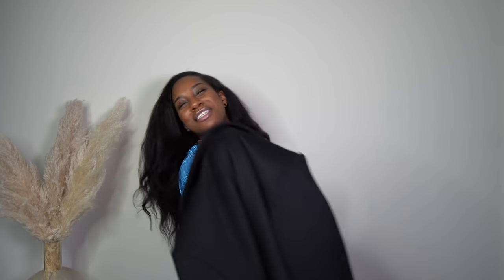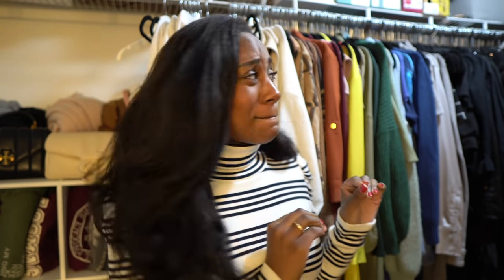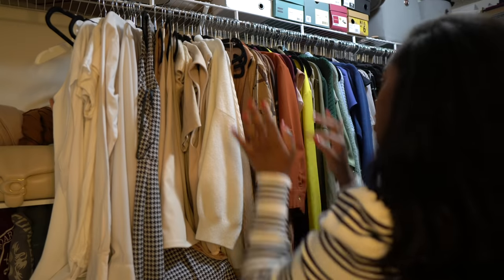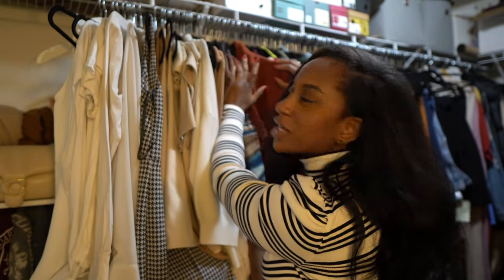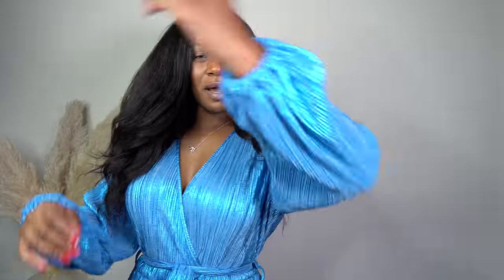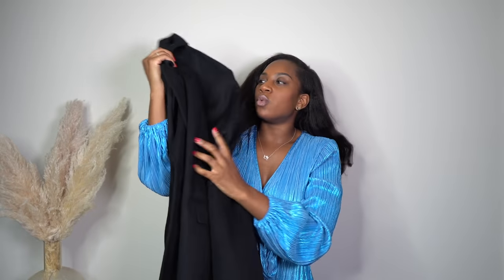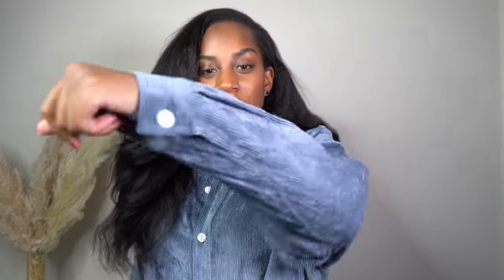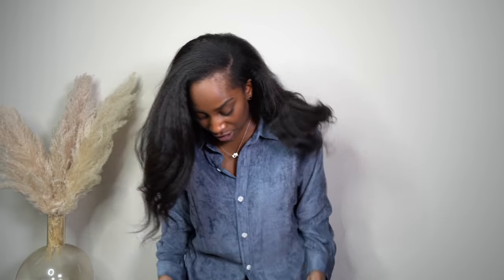VLOG | wardrobe revamp tips, decluttering my closet, mini try on haul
FAQ
What type of law do you practice? Social Media Law
Which bar exam did you take? Alabama & passed on the first try [thankfully]
What law school did you attend? Cumberland School of Law [2019 grad]
What was your undergraduate degree? Bachelor of Science in Political Science with a minor in Criminology [Kennesaw State University]
I'm a law student/lawyer, how can you be my mentor? The Legal Tea Social is a free exclusive networking community for prospective law students & current law students looking to successfully navigate through their legal journey!

Kameron Monet
3105 Sunview Dr., # 43391
Vestavia, AL 35243

Although, I'm a licensed attorney, the videos on this channel are for entertainment, education, and informative purposes only. Thus, we are not forming an attorney-client relationship and I am not providing legal advice. My videos, comments, and other posts are on my own behalf.

The opinions in this video are my 100% honest opinion of this company/product based on my own personal experience. This means that I get a small percentage of money if you choose to buy a product I linked in this video, however, it does not change the price you pay.